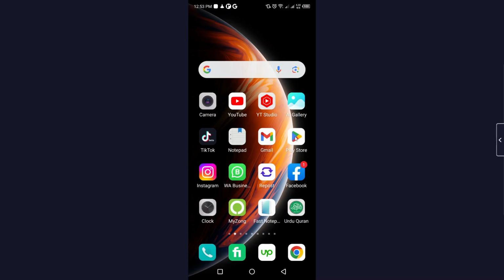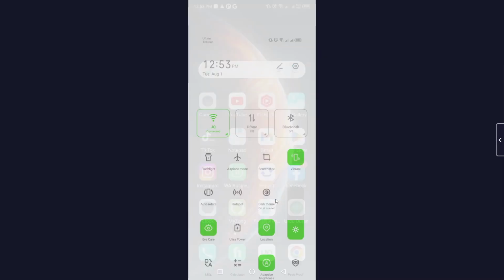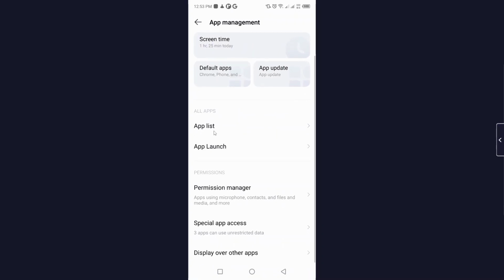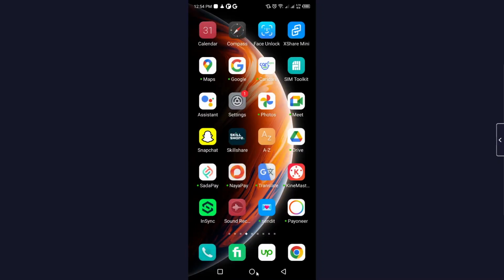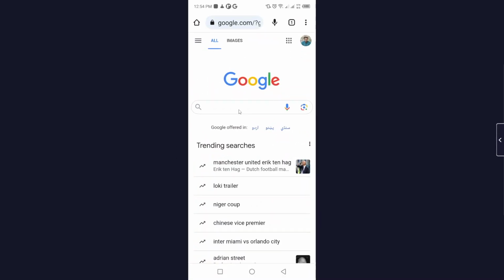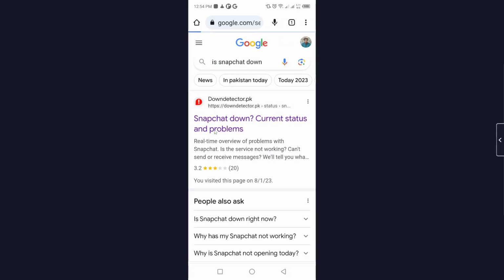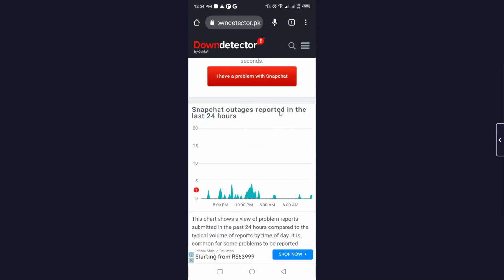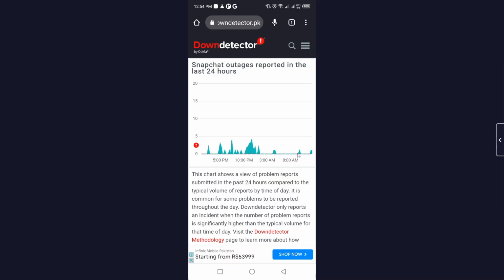How To Fix Snapchat Not Opening